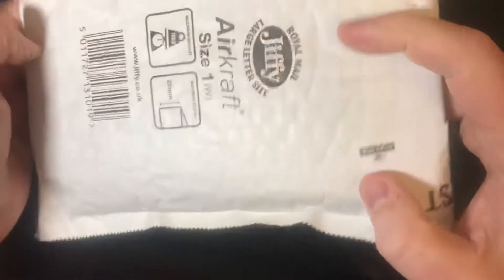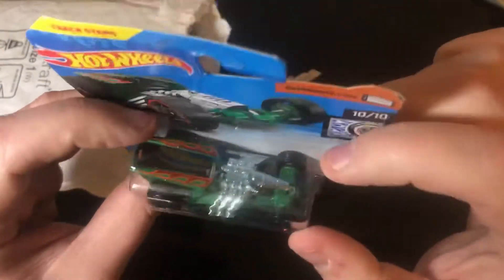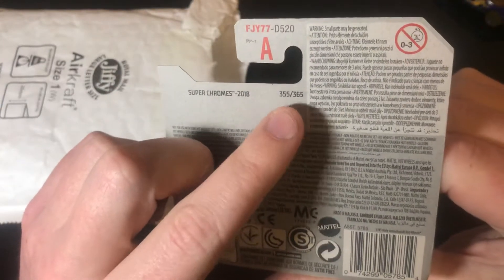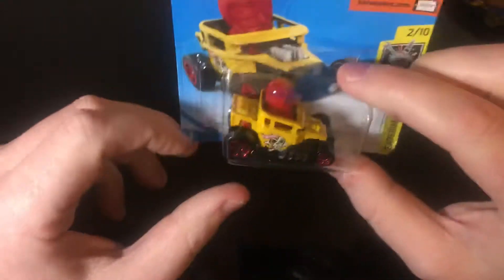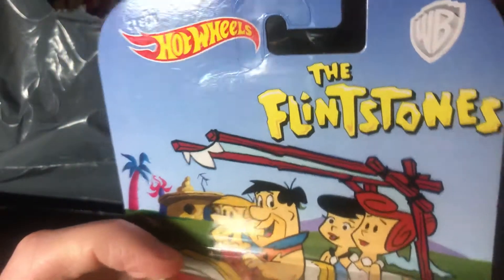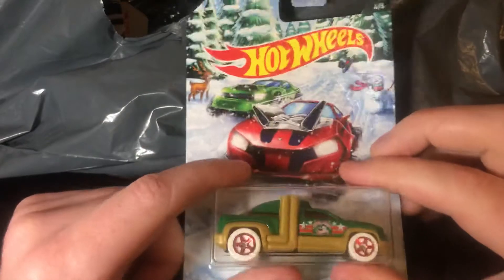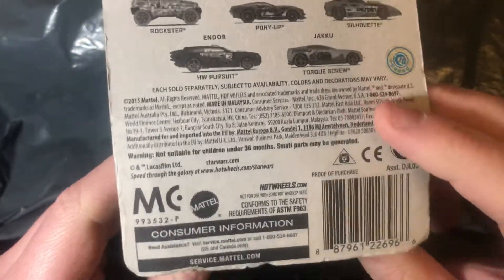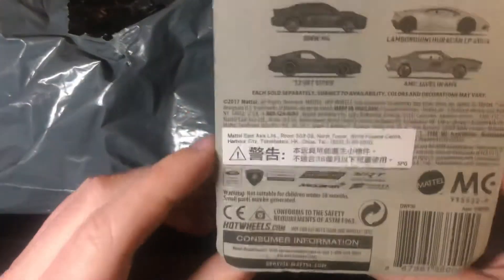Week 2. Ebay Ebay Ebay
This episode I decided to buy 2 blind lots off eBay and open them for the first time on camera 👀